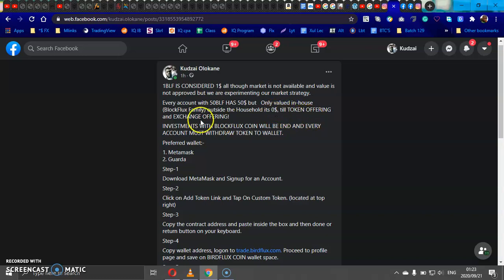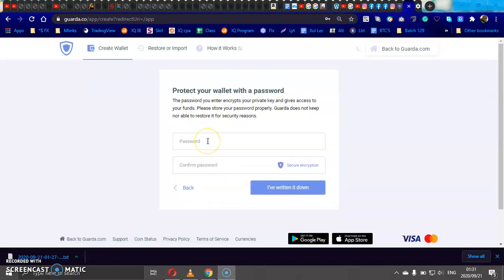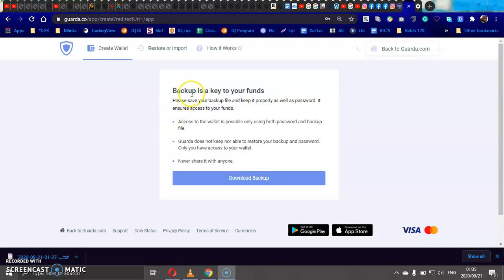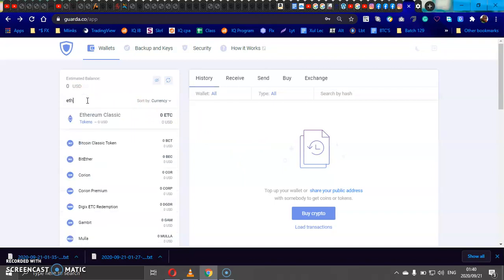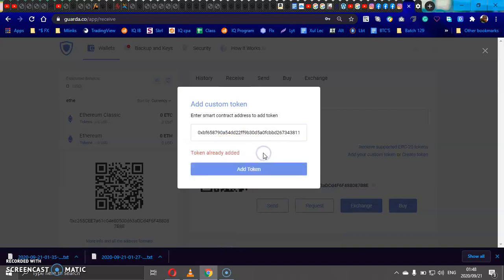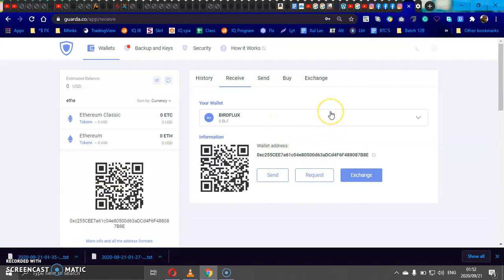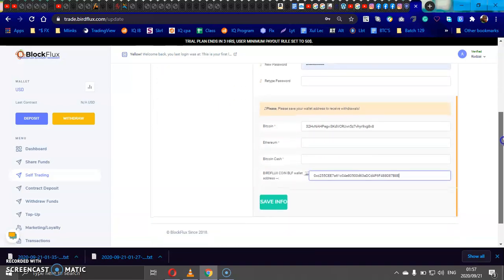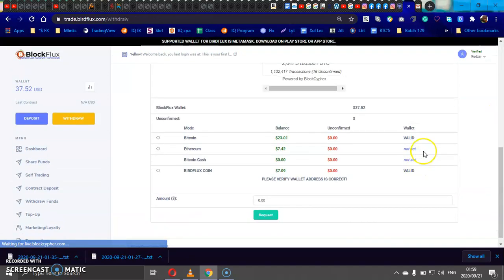How to generate a birdflux wallet token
1BLF IS CONSIDERED 1$ all though the market is not available and value is not approved but we are experimenting our market strategy.
Every account with 50BLF HAS 50$ but   Only valued in-house (BlockFlux Family) outside the Household it's 0$, till TOKEN OFFERING and EXCHANGE OFFERING!
INVESTMENTS WITH BLOCKFLUX COIN WILL BE END AND EVERY ACCOUNT MUST WITHDRAW TOKEN TO WALLET.
Preferred wallet:-
1. Metamask
2. Guarda
Step-1
Download MetaMask and Signup for an Account.
Step-2
Click on Add Token Link and Tap On Custom Token. (located at top right)
Step-3
Copy the contract address and paste inside the box and then done or return button on your keyboard.
Step-4
Copy wallet address, logon to trade.birdflux.com. Proceed to profile page and save on BIRDFLUX COIN wallet space.
Step-5
Withdrawal all BLF coin in your trading account.
You are done! Congratulations To All First Holder’s
BirdFlux Token Info
Contract Address -:
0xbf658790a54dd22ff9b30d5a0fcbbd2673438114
Total Supply -:
100,000,000 BLF
  ———☀️MISSION TABLE☀️———
Mission 1 -:
and withdraw your free In-house airdrop.
100 million BIRDFLUX token heist kick start now! 🔥